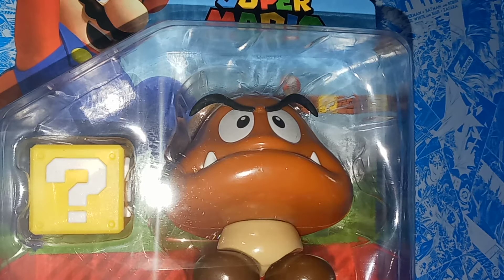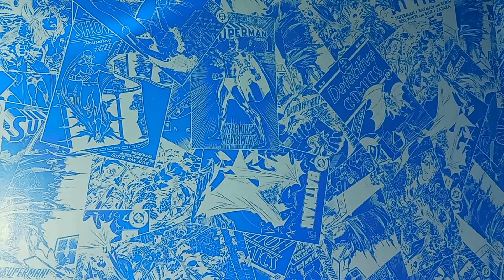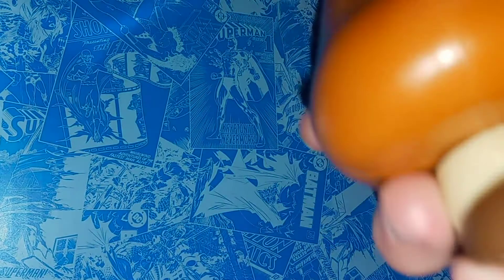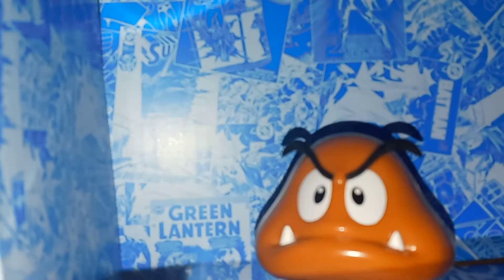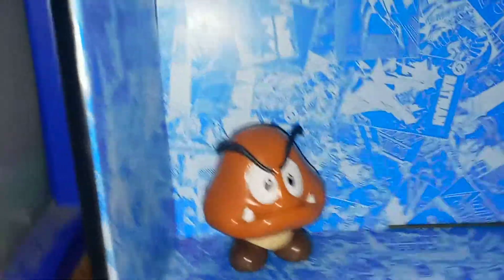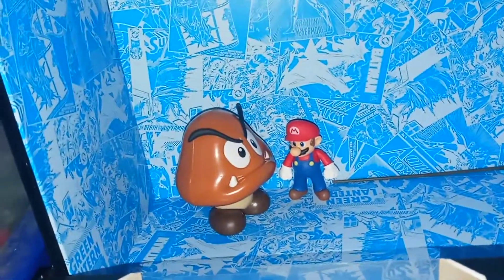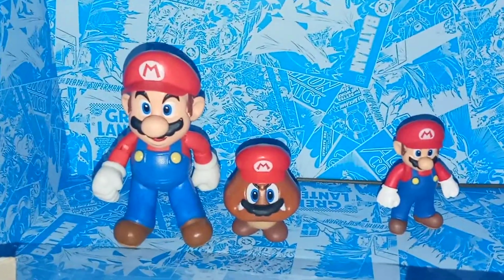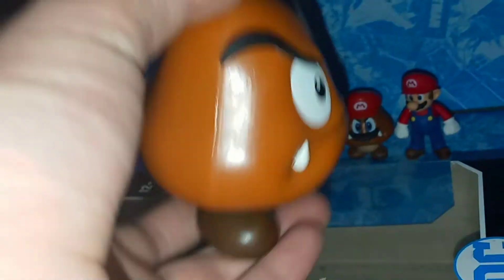JAKKS PACIFIC SUPER MARIO 4INCH GOOMBA WITH QUESTION BLOCK REVIEW